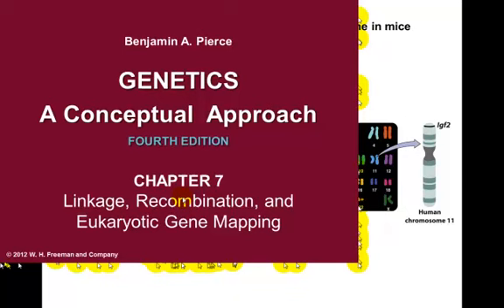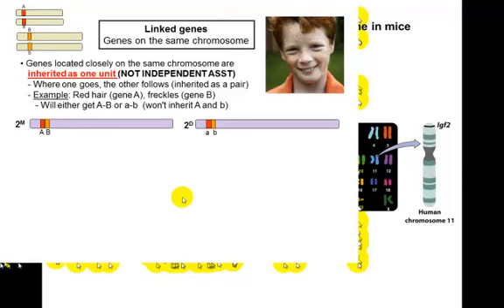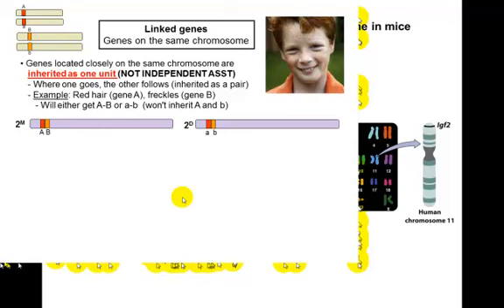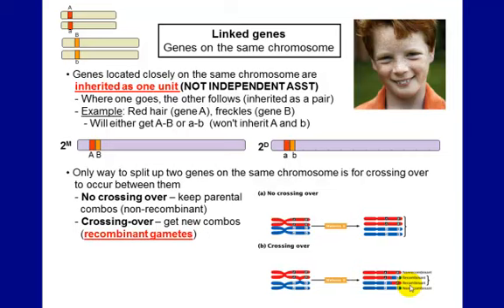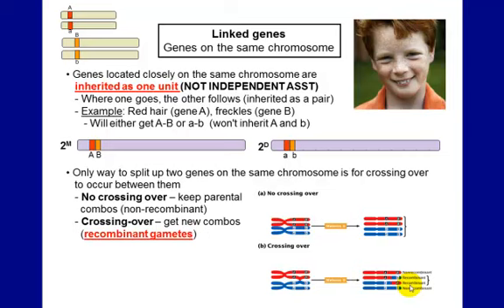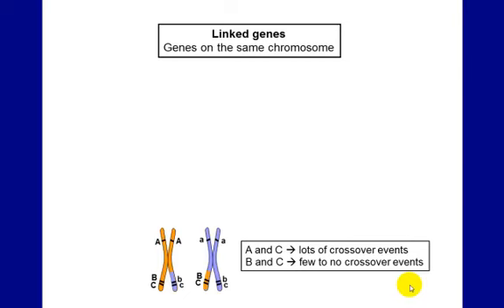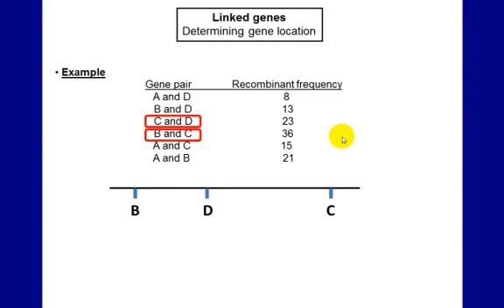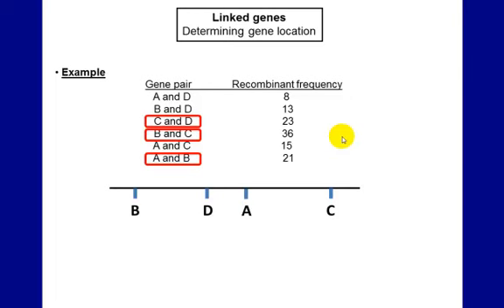Lecture 3 Part E_CH7_Linked Genes and maps.mp4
Genetics - linked genes and gene maps